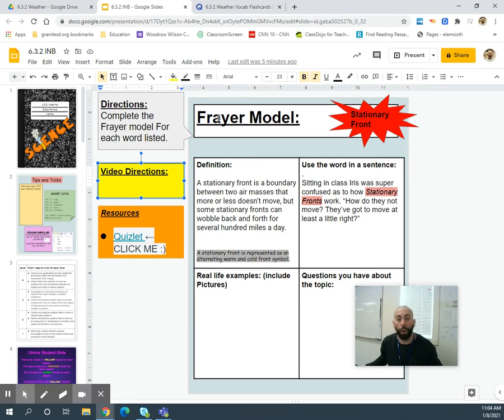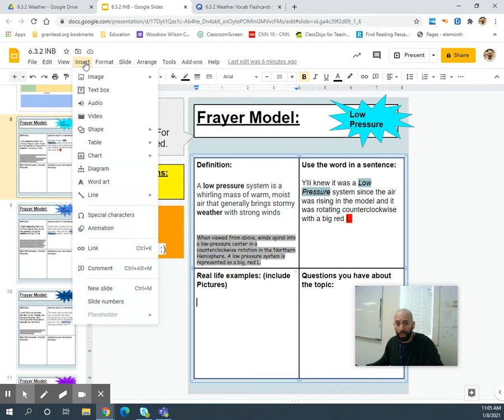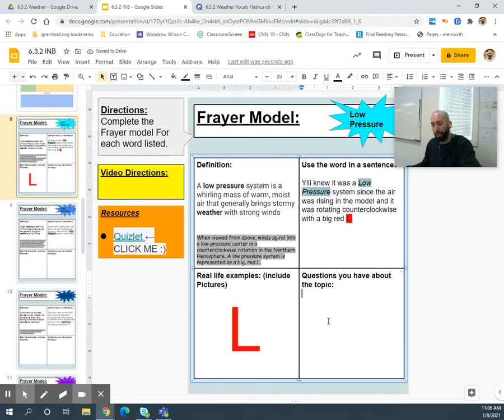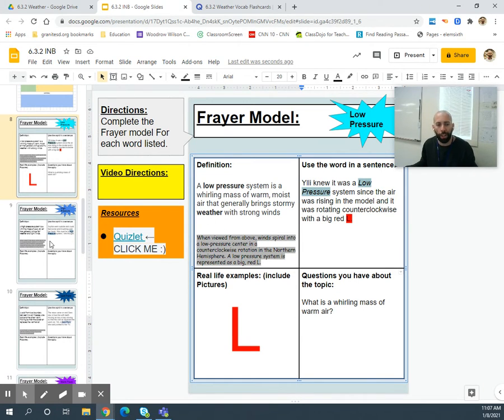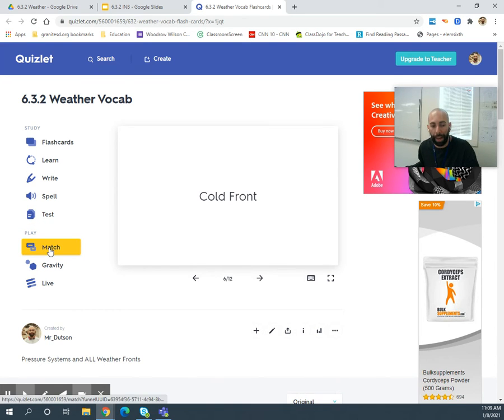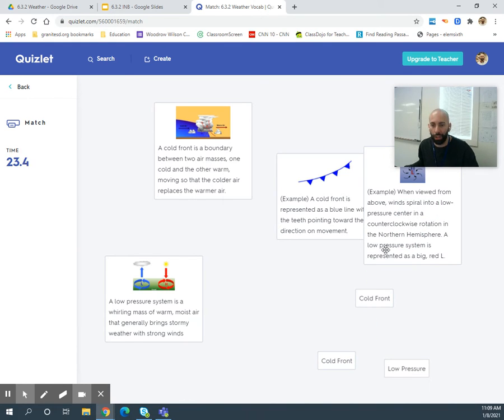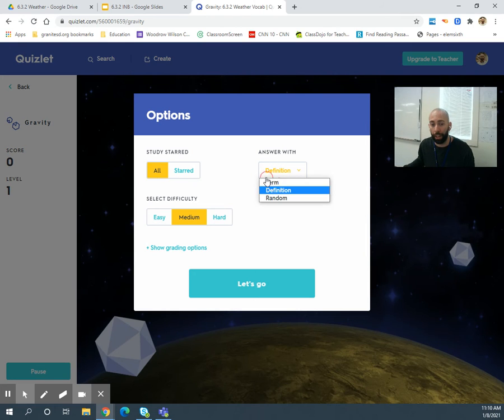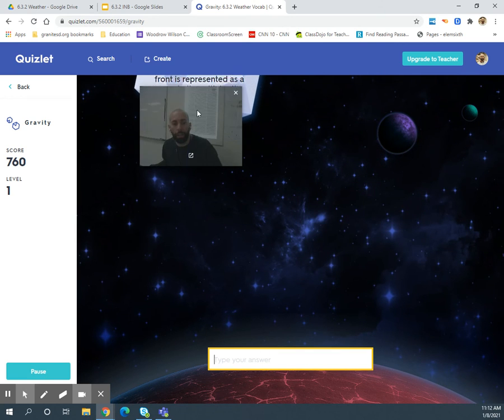Untitled: Jan 8, 2021 11:13 AM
How to do the vocab words online or in person